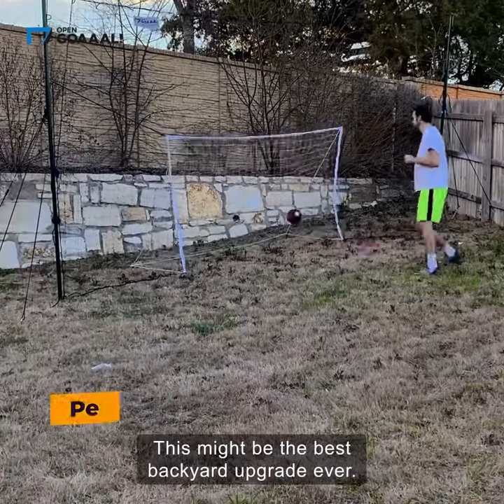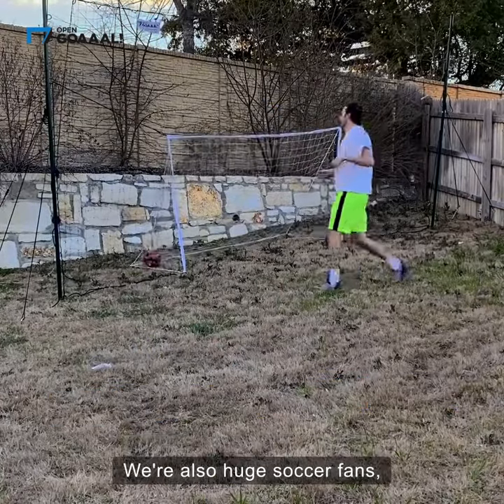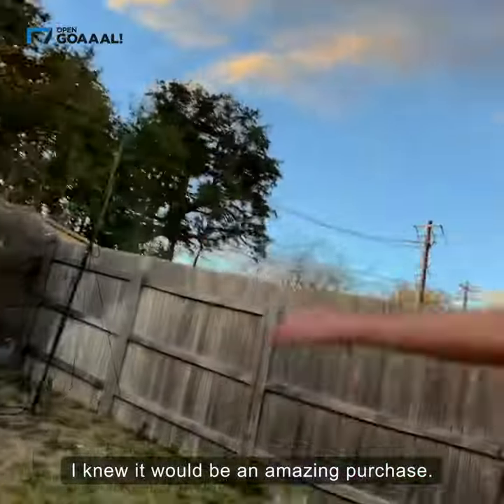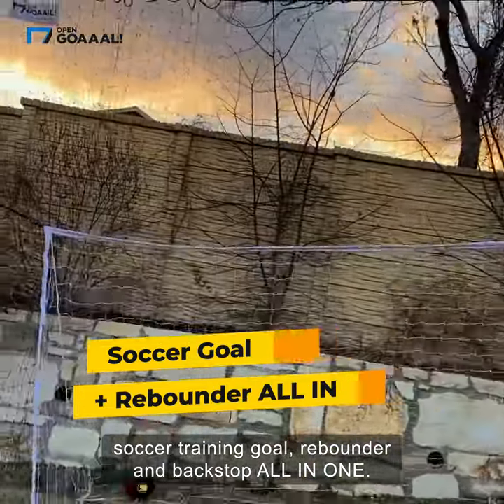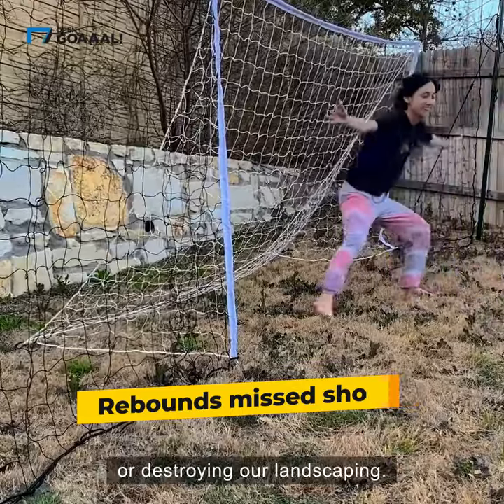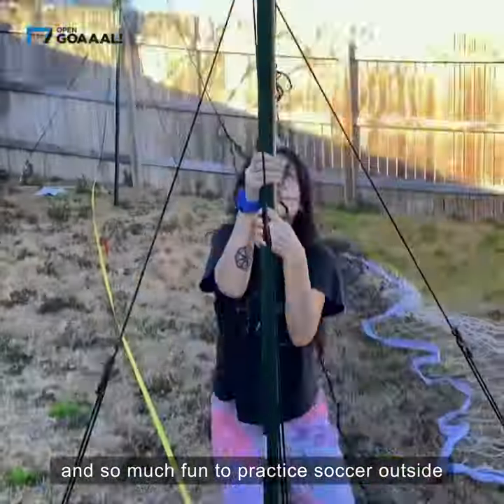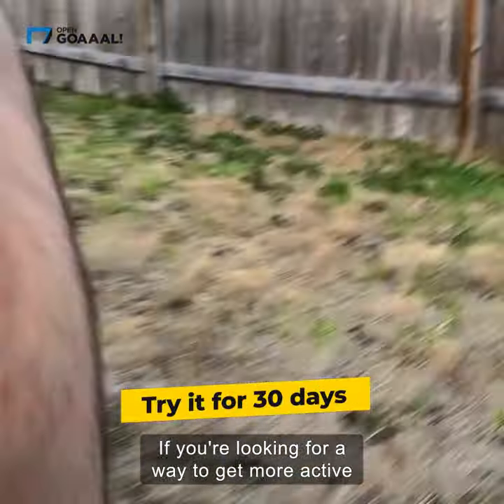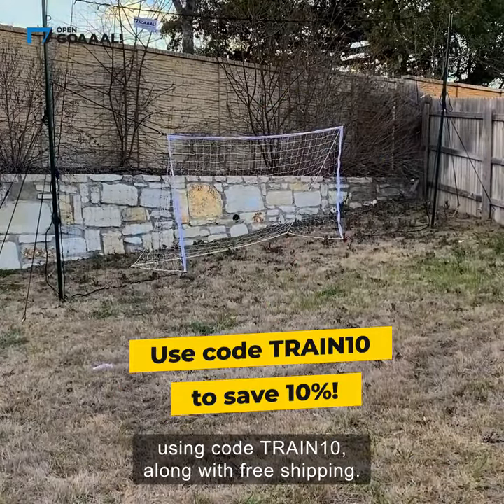Open Goaaal: Not just for kids!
Open Goaaal isn't just for kids. Adults can use the goal to keep in shape, practice for adult leagues, or just for fun!